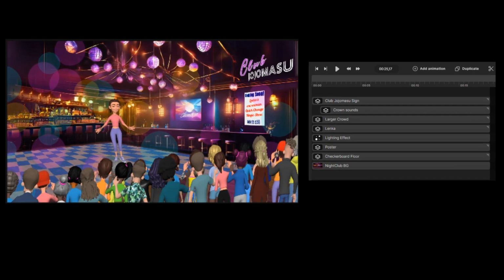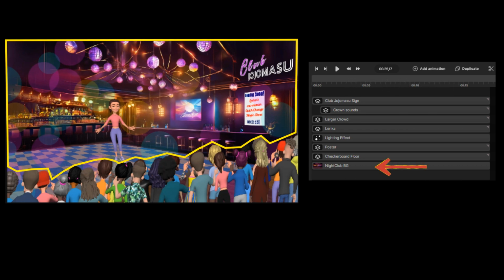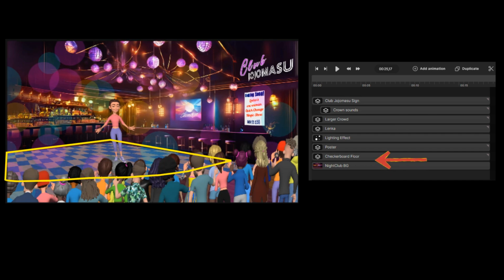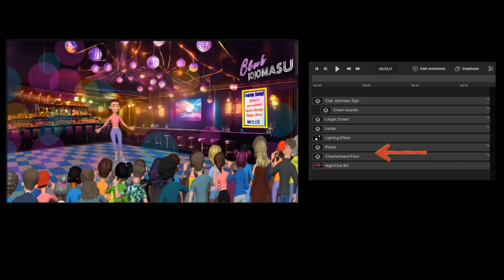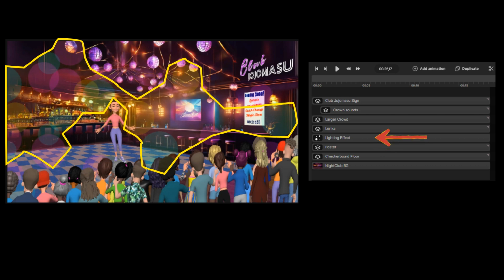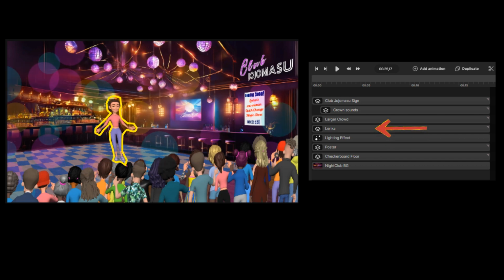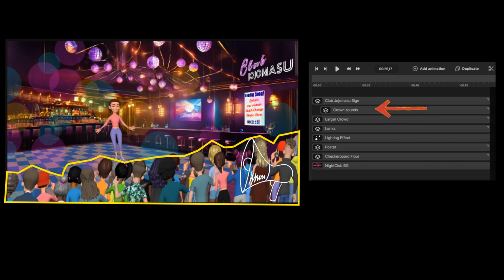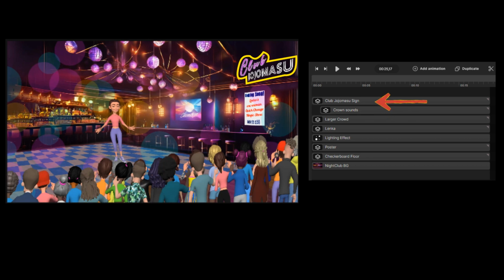Lenka Busts A Move Tutorial - My Create Studio process flow explained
In this video I focus on the process flow mor than the details of how I accomplished some of the effects.  Everything you see in the video can be found in some of my other video tutorials.
The elements such as the nightclub background and crowd can be downloaded for free